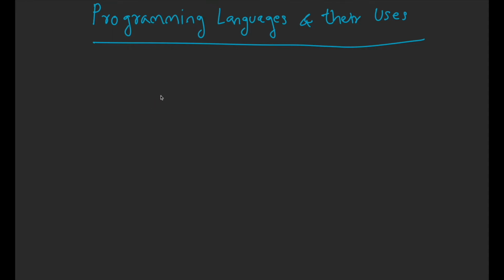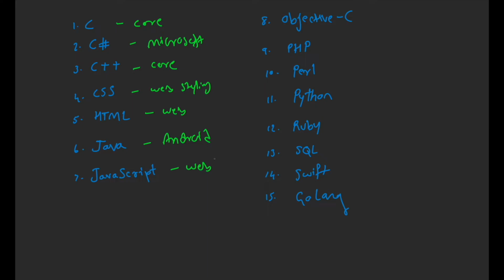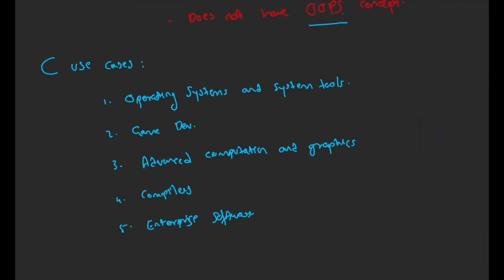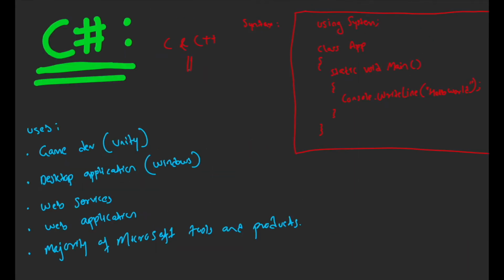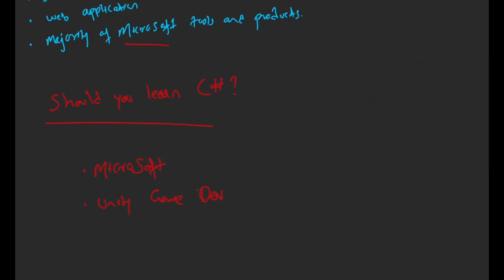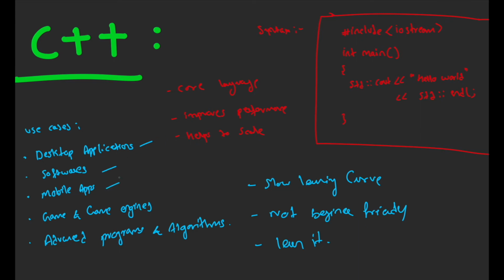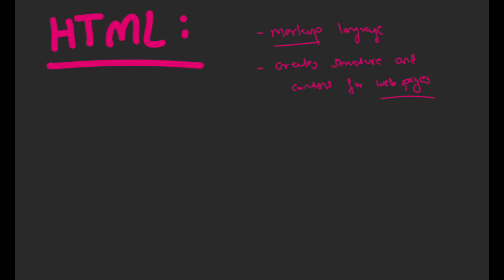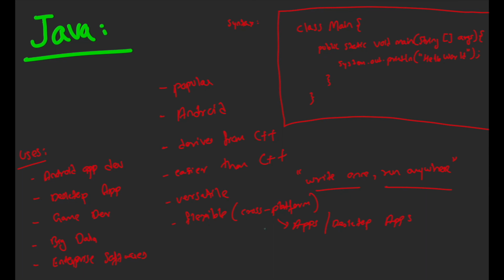Programming Languages | which one should you learn | Part 1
Here I will discuss different types of programming languages and their use cases in real life.
If you should start learning it or you should skip it entirely, Watch it to know more.

Part 2 will be uploaded soon, it is done so as to not make the video very long.

Resources to Study the mentioned languages:

1) Where can you start learning the C programming language?

2) Where can you start learning the C# programming language?

– C# Basics for Beginners: Learn C# Fundamentals by Coding on Udemy
– Learn C# on Microsoft .NET
– C# Tutorial For Beginners – Learn C# Basics in 1 Hour on YouTube
– Complete C# Unity Game Developer 2D on Udemy

3) Where can you start learning the C++ programming language?

– C++ Tutorial for Beginners – Full Course on YouTube